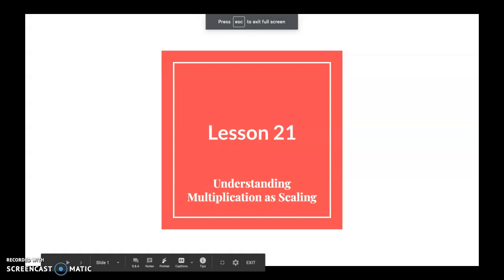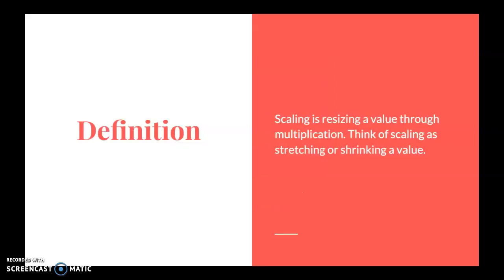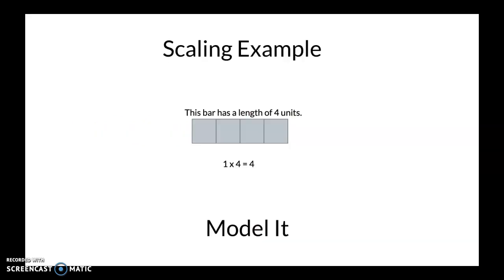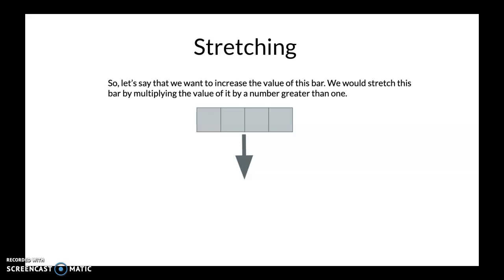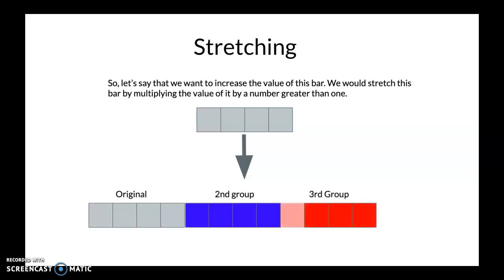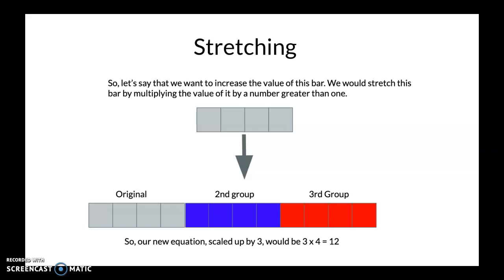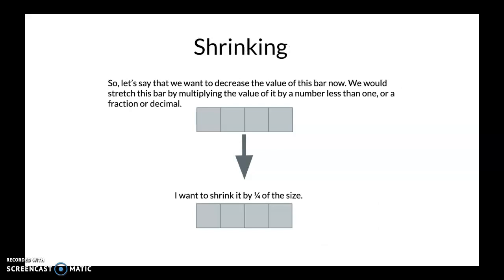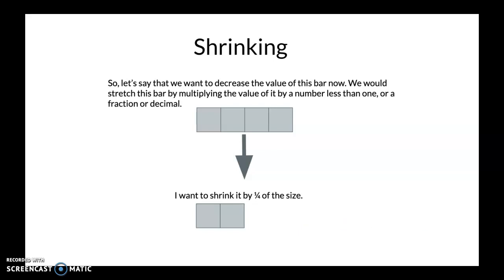Representing Multiplication as Scaling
This video will explain, using a model, how we can use multiplication as scaling to stretch or shrink different quantities.